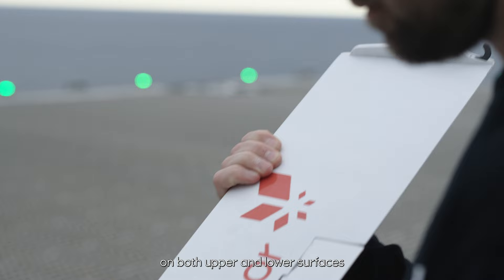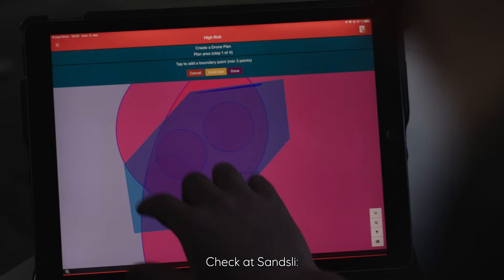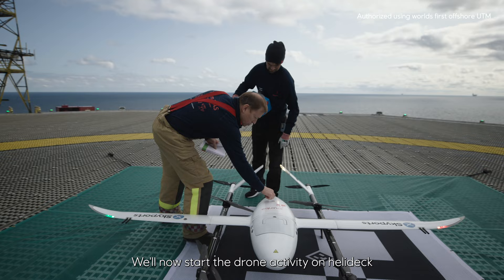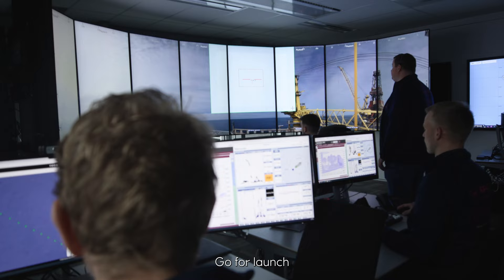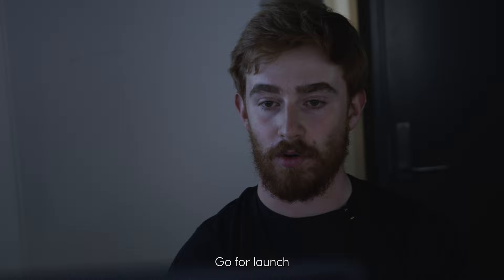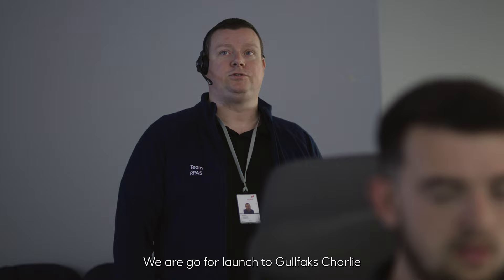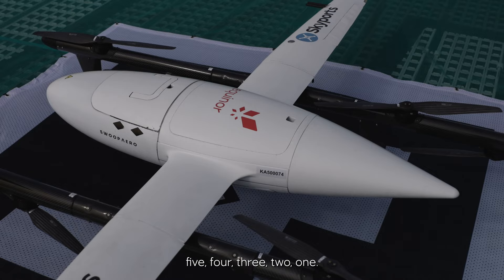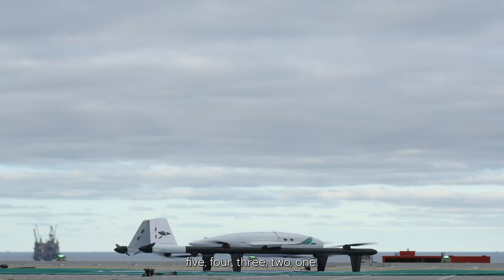New drone operating center in Bergen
Equinor is establishing a drone center in Bergen to test flights from land to offshore. The Tampen area will become the world's first offshore airspace regulated for commercial drone traffic. Watch our test drive to Gullfaks C.